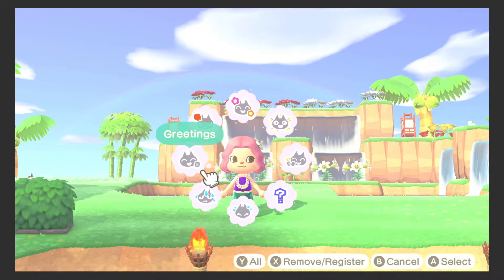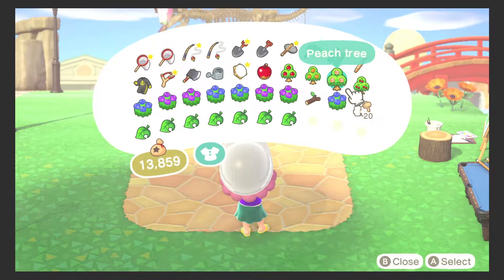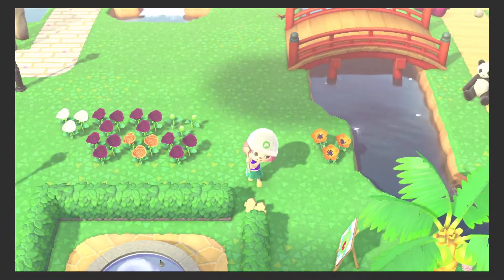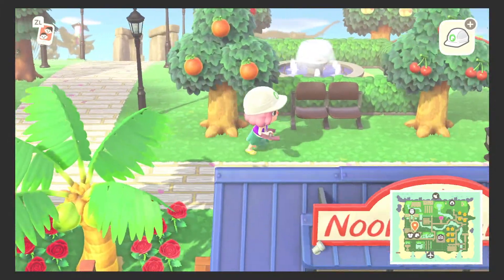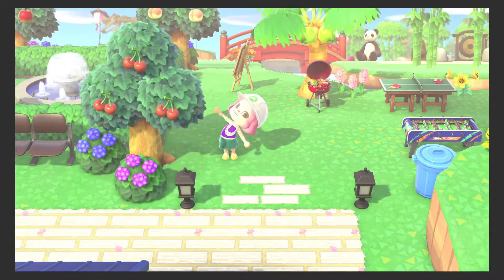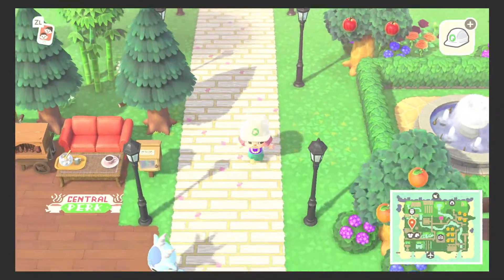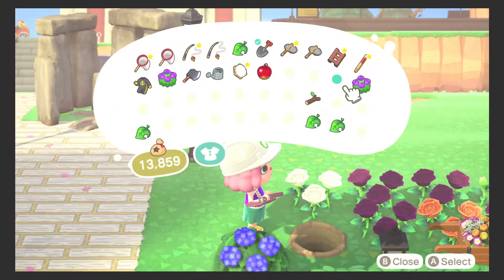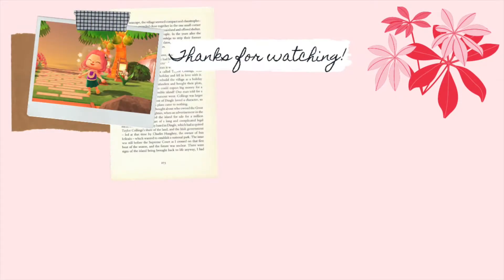Designing Small Park Idea! | Animal Crossing New Horizons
Hello, everyone! I made this little park area as a placeholder in case any buildings or shops come in any new updates in Animal Crossing. It's nice and simple but still super cute and doesn't take up too much space! Anyone else save a spot on their island? What new building or new shop are you most excited to see? I'm still waiting on my buddy Brewster to come :)

Come back every Wednesday and Friday for new videos!